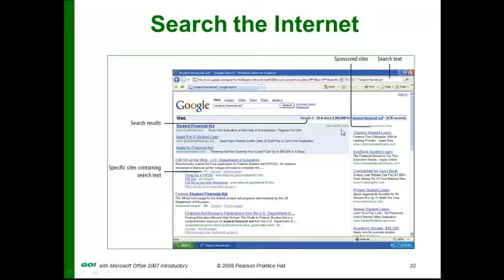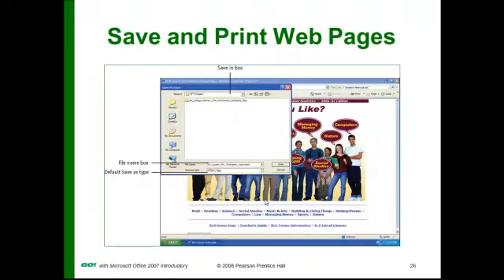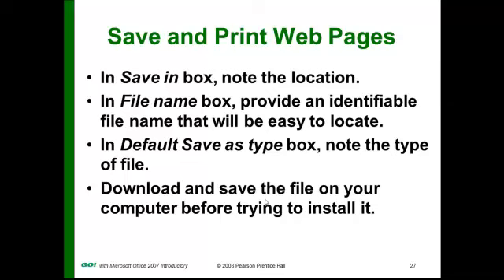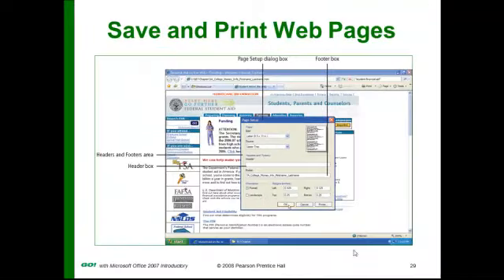CST-093 PowerPoint Lecture Part 4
Internet Explorer 7.0